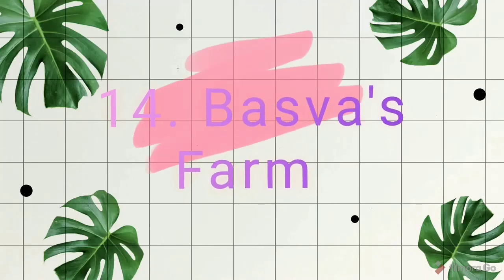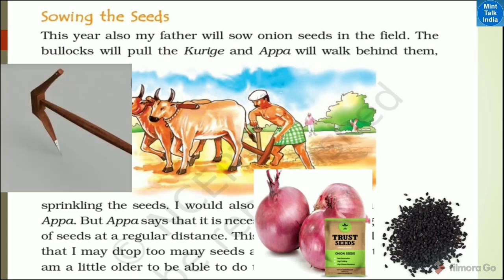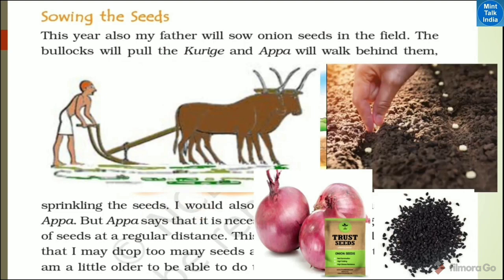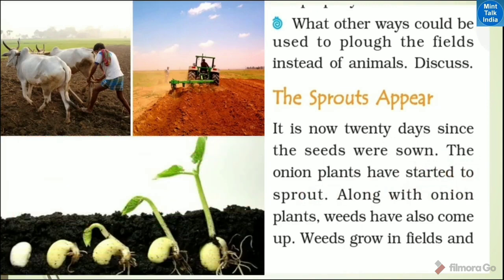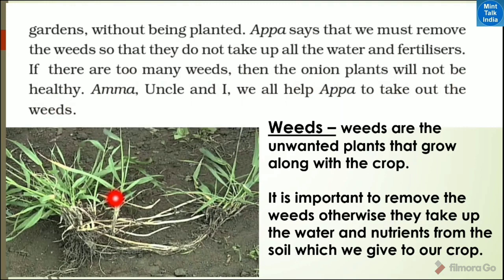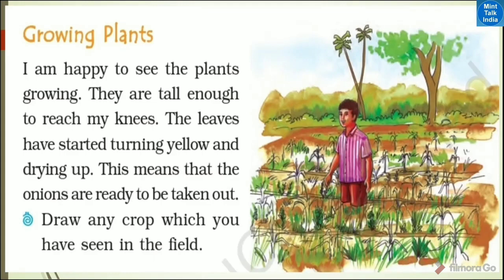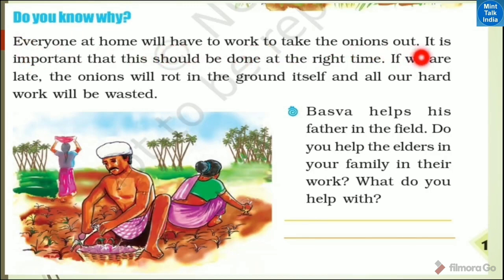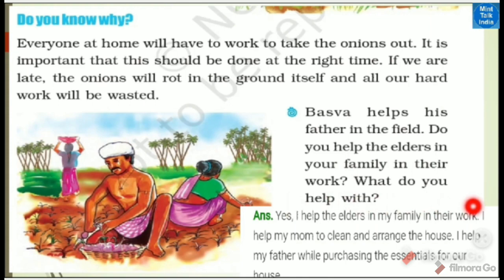14.Basva's Farm| ncert class 4| Evs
Sowing the seeds.